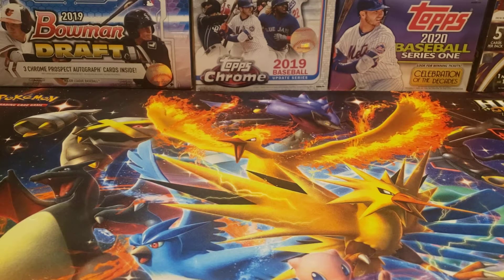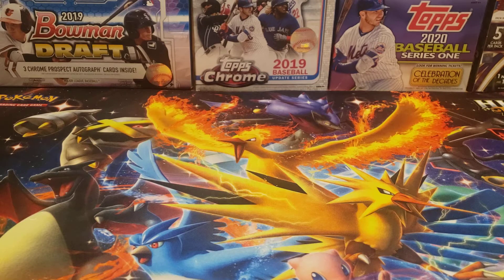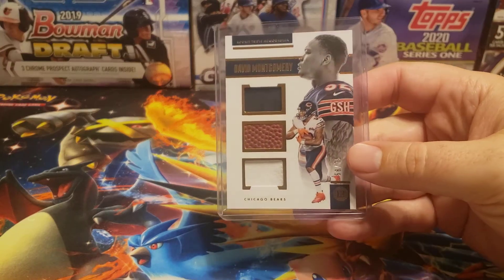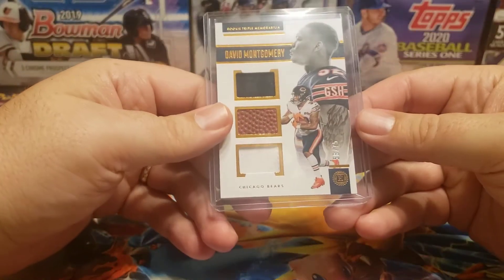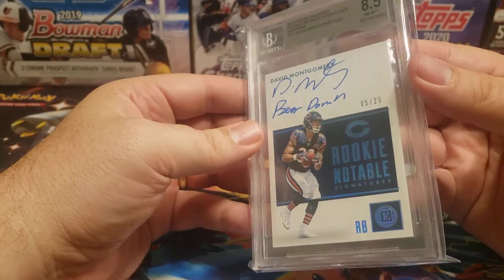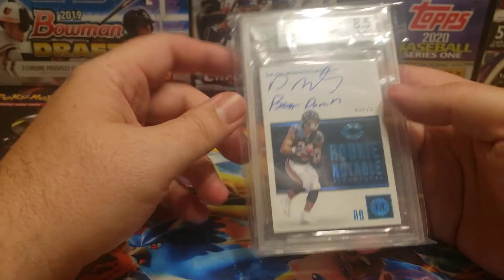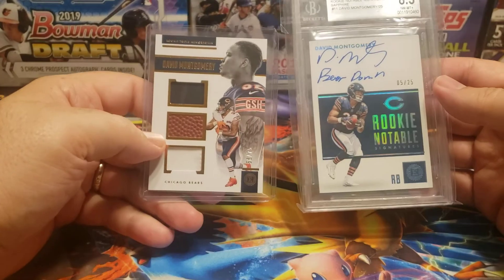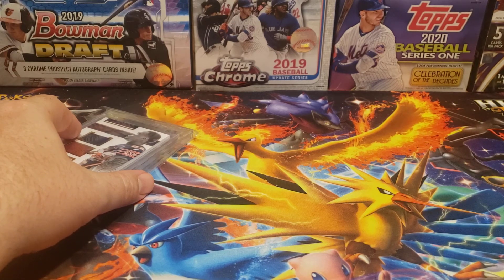Meelypops Breaks Summary - 2019 Encased Football | David Montgomery RC Auto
This is a summary of a case break result from the break group of my local card shop, Meelypops (aka, Meelypops Breaks). My LCS runs breaks every Wednesday and Friday, which is great when you are not able to make it to the shop. How did I do in this break?